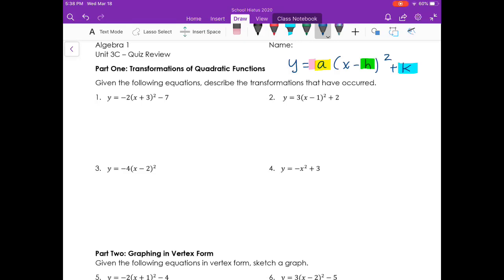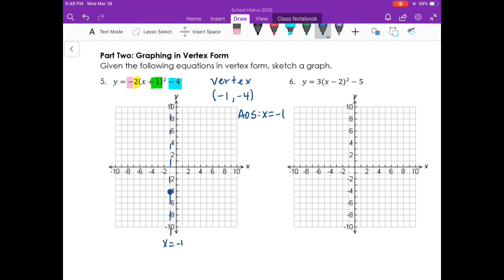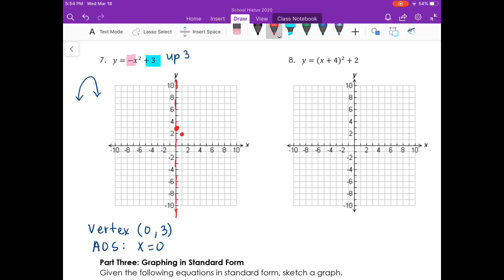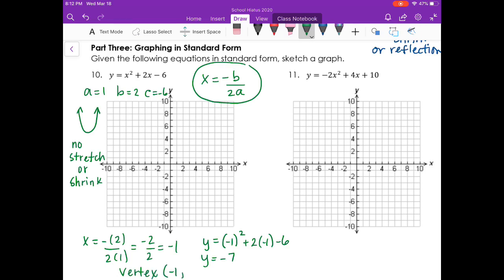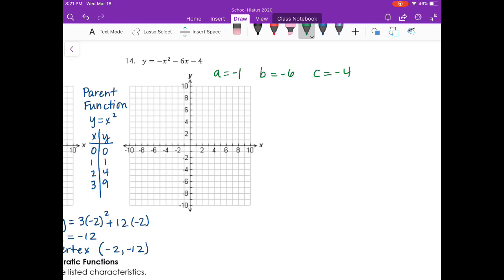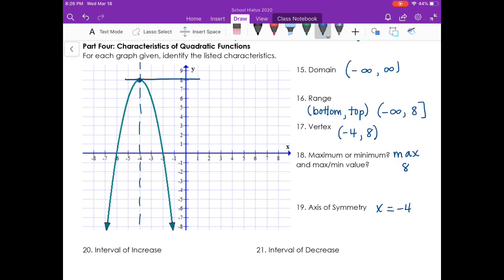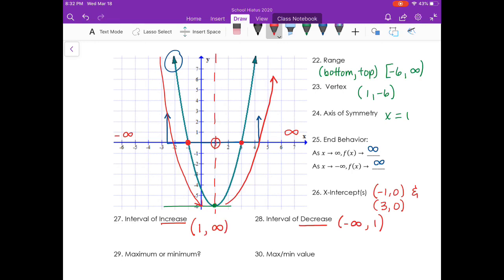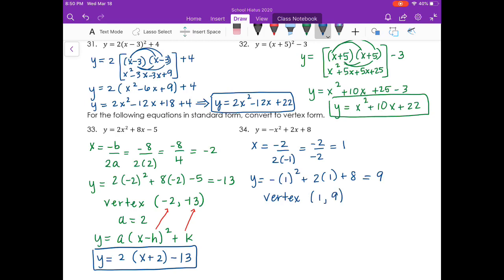Quadratic Functions Review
Graphing & describing transformations, analyzing characteristics, and converting between vertex and standard forms of equations of quadratic functions.